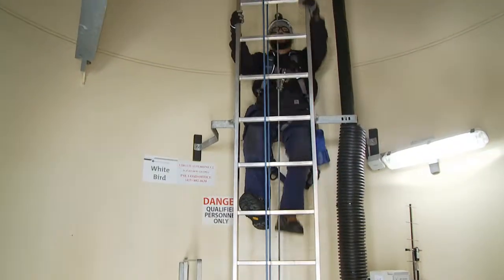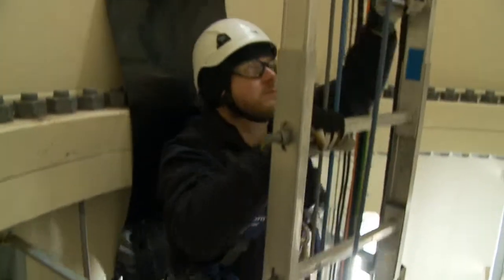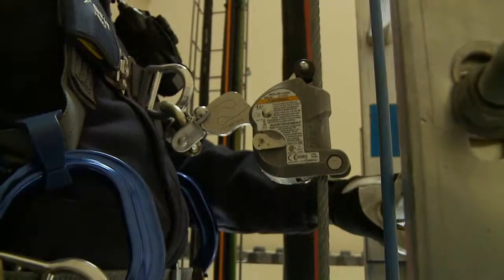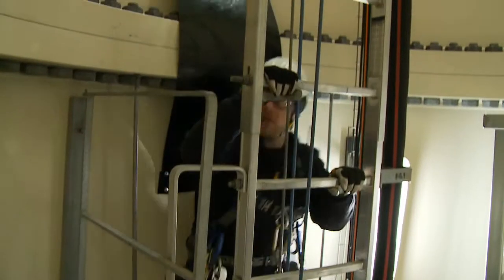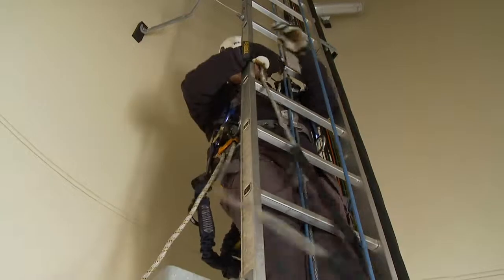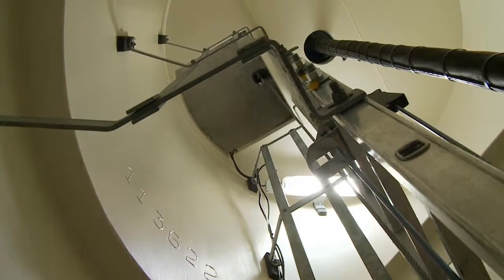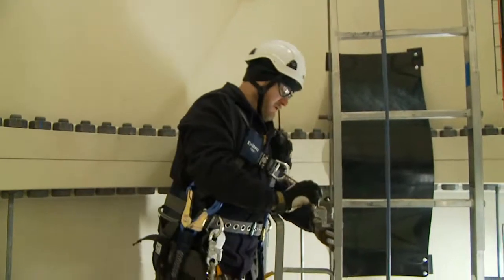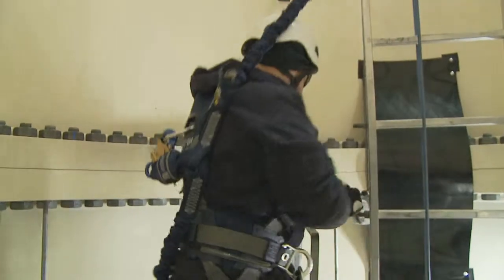Safe Climbing: Pt3 The Climb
Safe practices while climbing the turbine